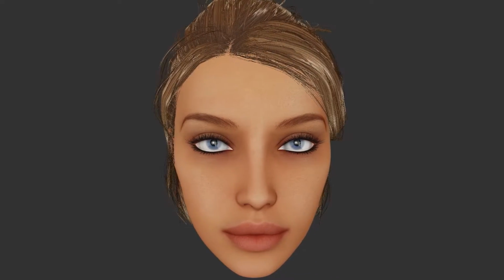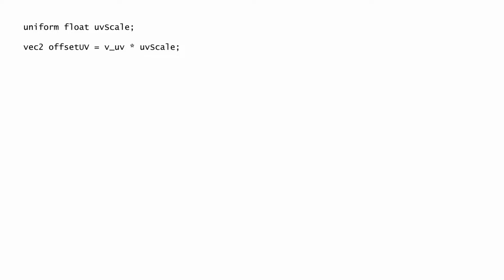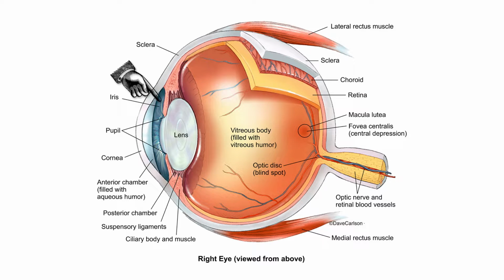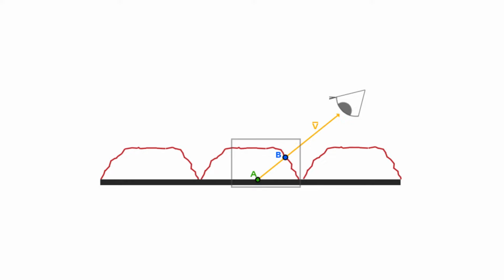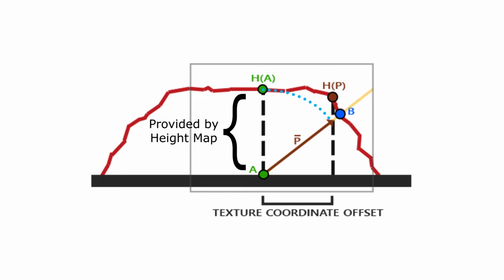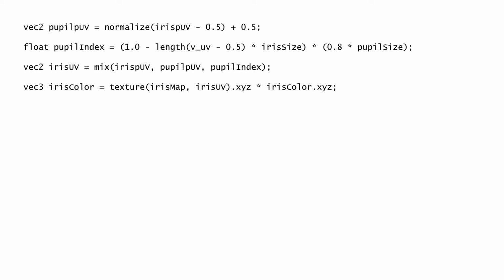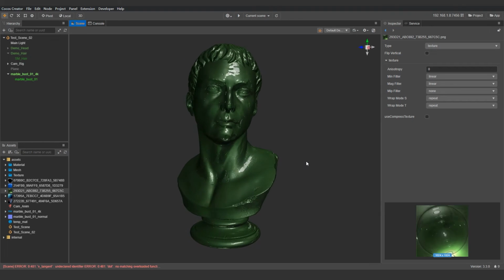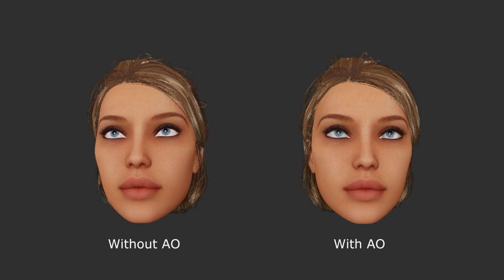Dynamic Eye Rendering in Cocos Creator